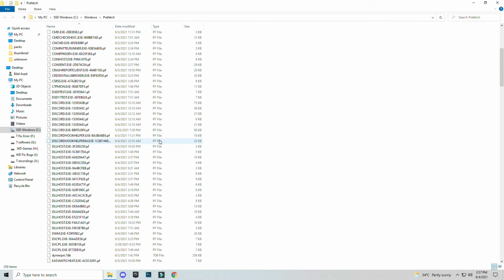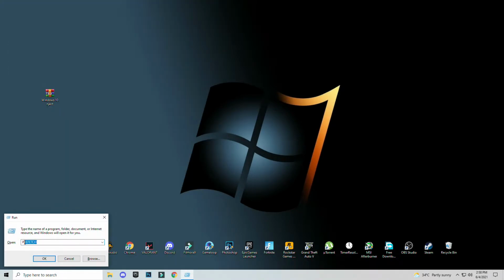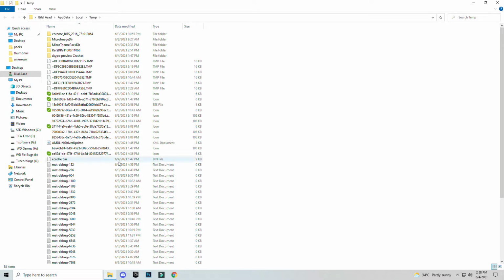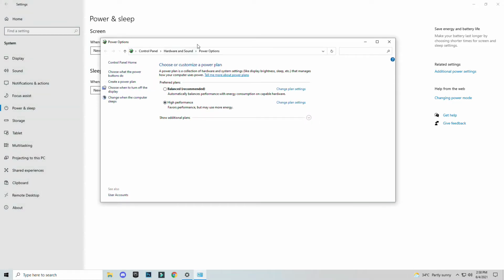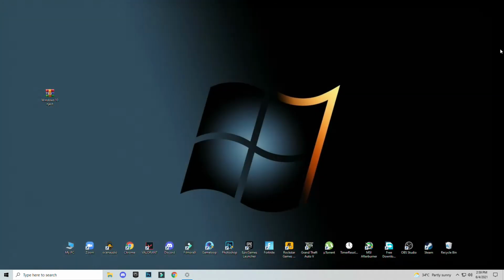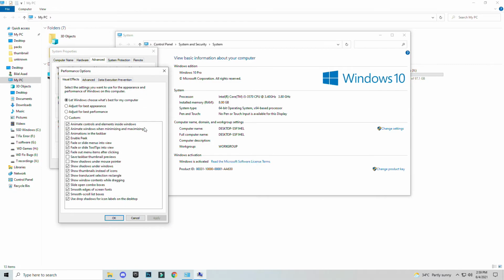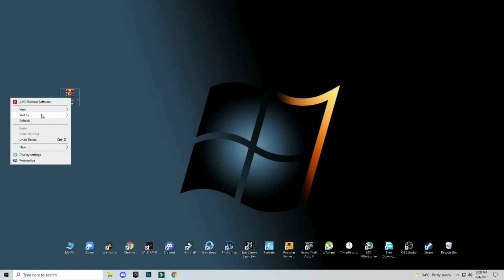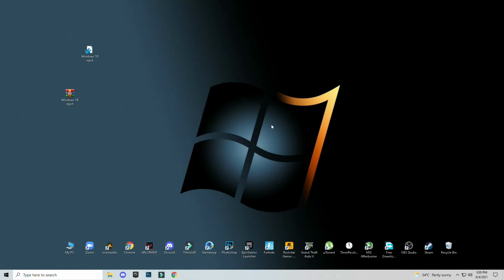Fix Windows 10 Hanging and Freezing Problem 2021 | v21H1 Latest Update | Simple and Easy Solutions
Hi Friends... This video tutorial is about "Fix Windows 10 Hanging and Freezing Problem 2021 | v21H1 Latest Update | Simple and Easy Solutions"

My name is Bilal welcome to [Fix Bugs] YouTube Channel. !
RAM:   8 GB ddr3 1600 mhz
Windows: 10 pro 64 bit
GPU:   R9 270 2gb AMD Dataland
Moniter: 60 Hz
Power supply: 500 mw